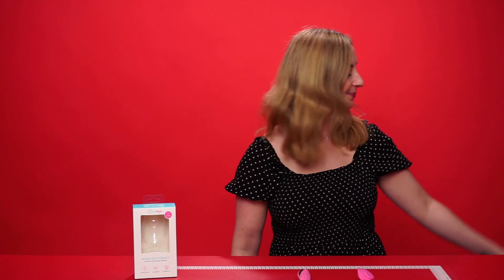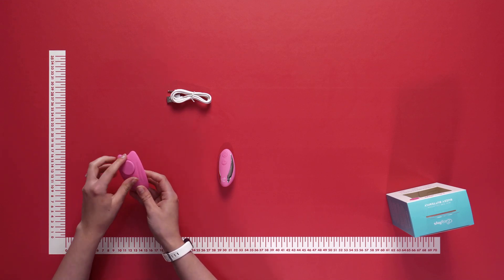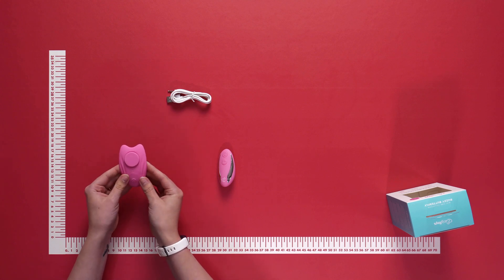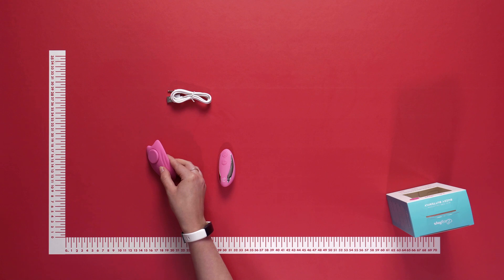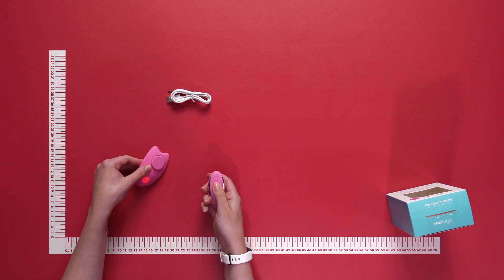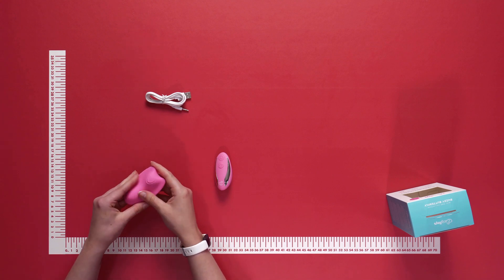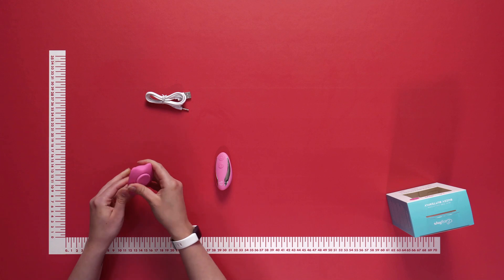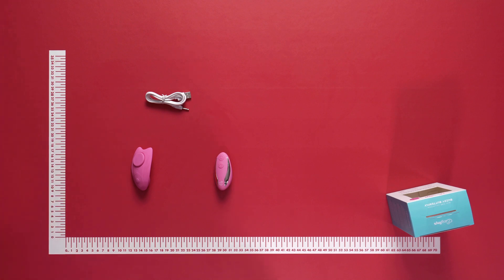EasyToys Buzzy Butterfly Review | PABO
Discover the portable Buzzy Butterfly with remote control and have an exciting adventure together.Dezeno attachment vibrator you wear in your briefs and attach easily thanks to the strong detachable magnet. Activate the Buzzy Butterfly with the button on the bottom. Then give the remote control to your partner and let him or her decide how and when you get to enjoy the 9 different vibration settings and patterns. You can quickly recharge the stimulator with the included USB cable. The remote control runs on 1 CR2032 battery.

The stimulator is made of body-safe silicone and waterproof.

Cleaning is quick and easy with some lukewarm water and a toy cleaner.